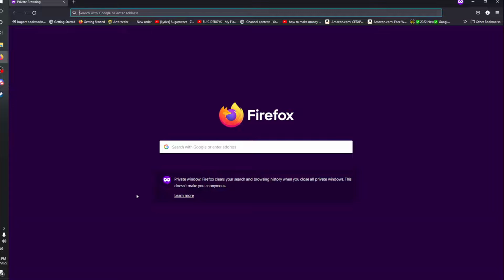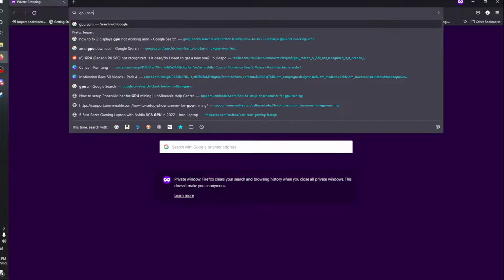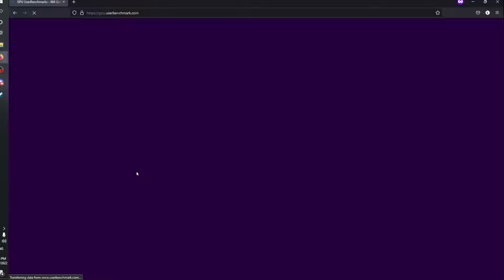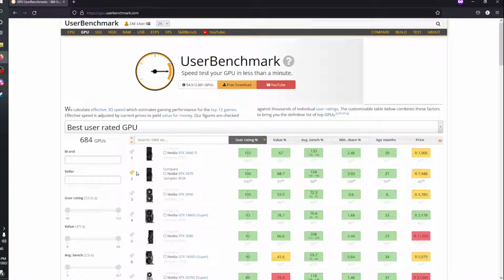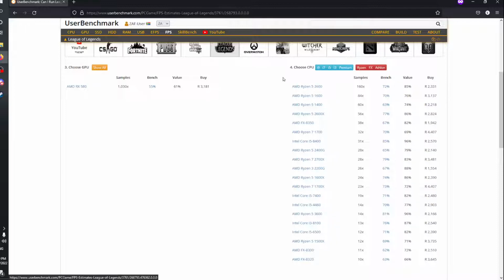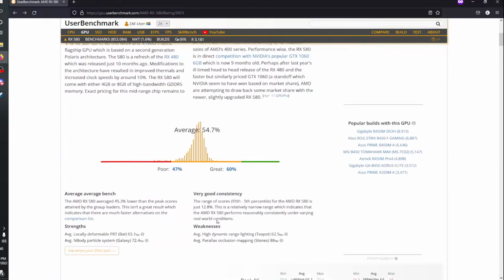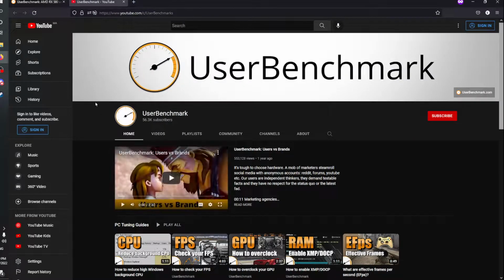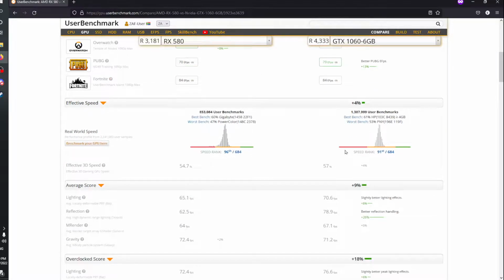How To Compare Graphics Card For Your PC Tutorial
Today I show you how to compare 2 graphics card,graphics card,best graphics card,best budget graphics card,best budget graphics card 2022